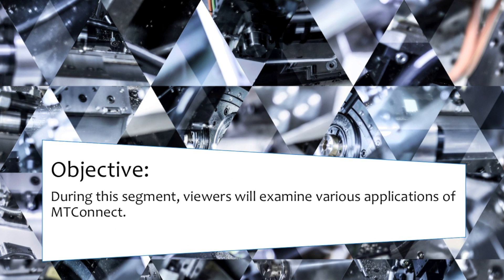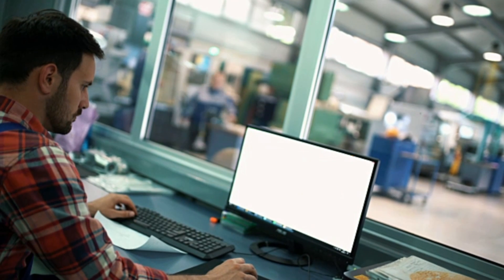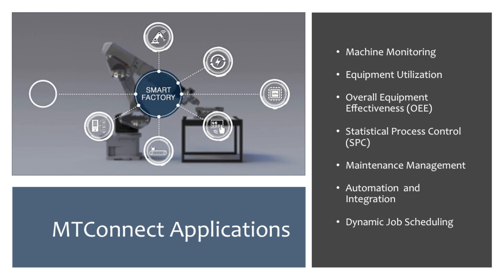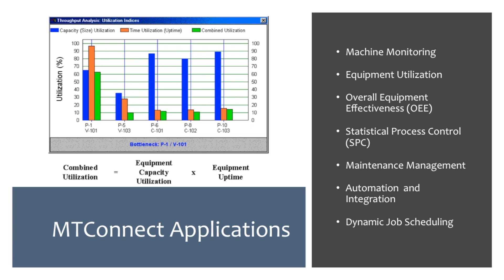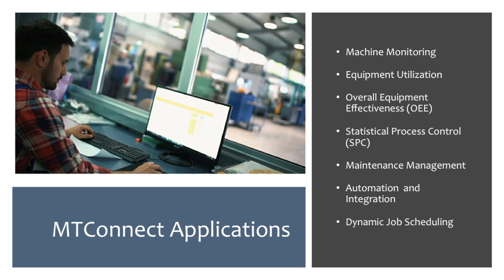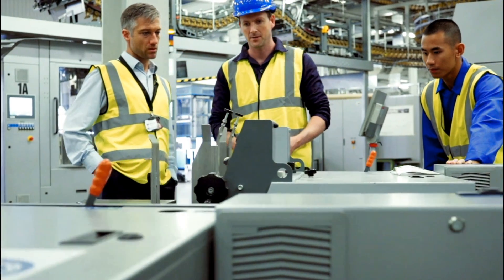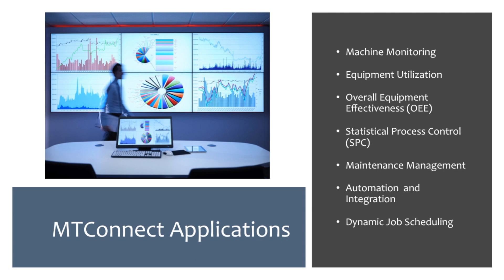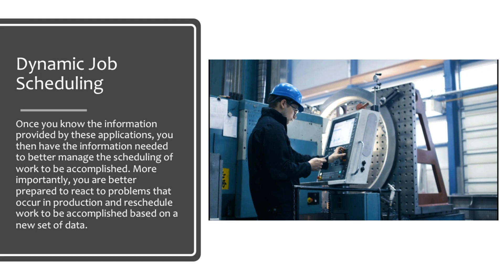Use Cases with the MTConnect Standard | Part 2 of 6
We need your feedback! AMT - The Association For Manufacturing Technology would love to hear from you about the following questions:
Would you be able to use education modules about MTConnect?
How would you use them?
To what level of detail would be most beneficial?